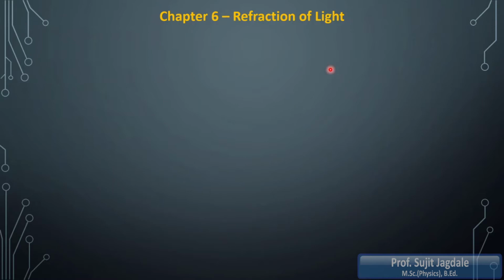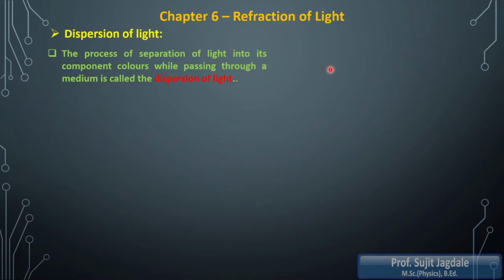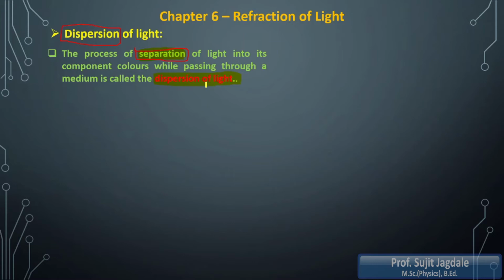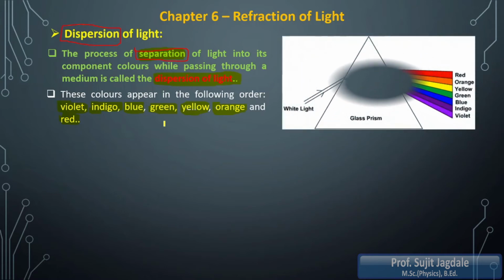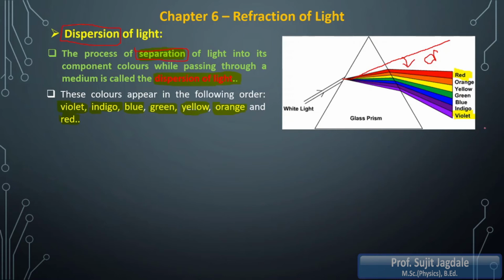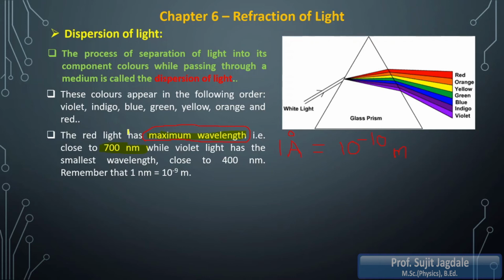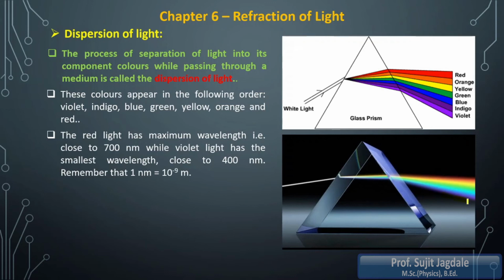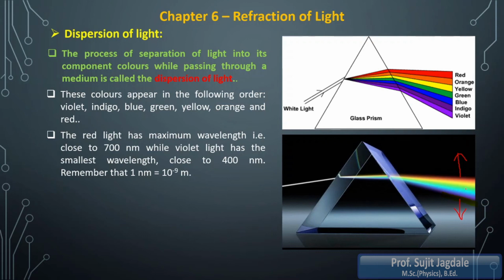Dispersion of Light, SSC, Chapter 6, Refraction of light, Science and Technology Part1, ssc class 10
Point wise Video Links for *Ch 6 Refraction of Light*